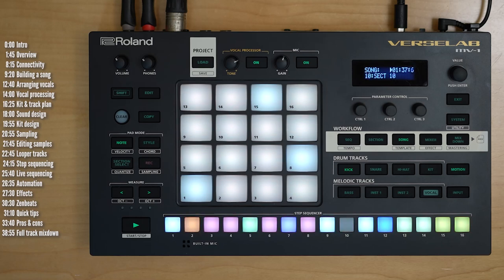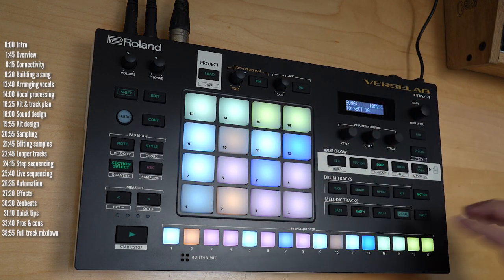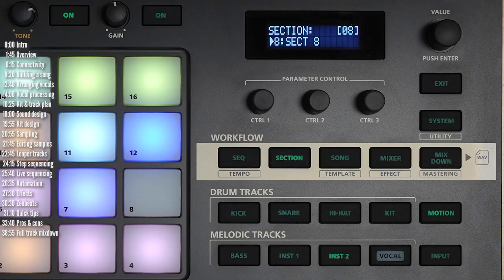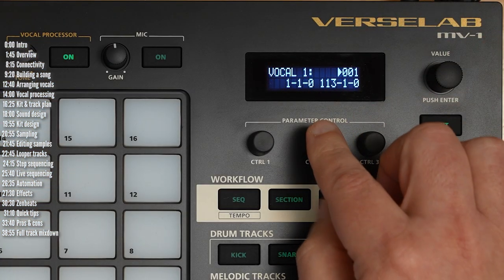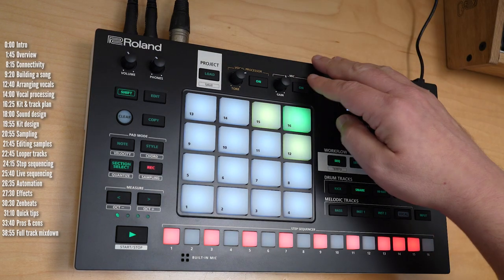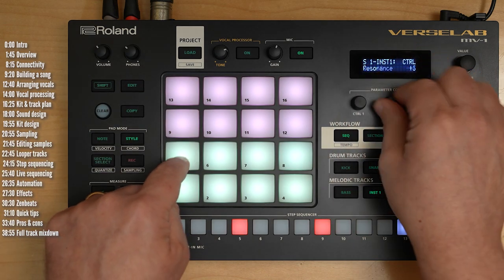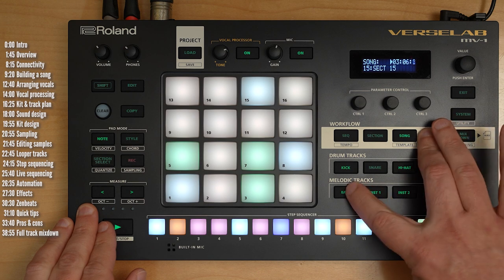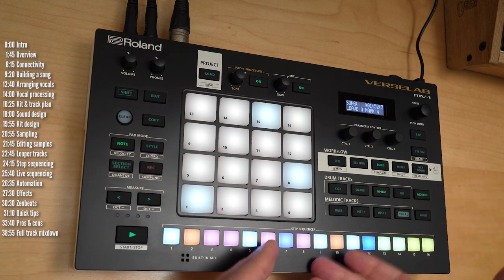DAW-less DAW? MV-1 VERSELAB Review and full song-making tutorial for Roland's portable studio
After watching this video, check out my update about the new "BYOS" option:

Can you produce a full song with vocals on Roland's MV-1 Verselab? Here's my attempt to reproduce a professionally produced track.

Liked the tips and ideas in this video? Check out my ever-expanding book of electronic music ideas, tips and tricks here:

Listen to Dana's original lovely production of the song I recreated in this video here (leave her a comment if you like it!):

TIMELINE:
0:00 Intro
1:45 Overview
8:15 Connectivity
9:20 Building a song
12:40 Arranging vocals
14:00 Vocal processing
16:25 Kit & track plan
18:00 Sound design
19:55 Kit design
20:55 Sampling
21:45 Editing samples
22:45 Looper tracks
24:15 Step sequencing
25:40 Live sequencing
26:35 Automation
27:30 Effects
30:30 Zenbeats
31:10 Quick tips
33:40 Pros & cons
38:55 Full track mixdown